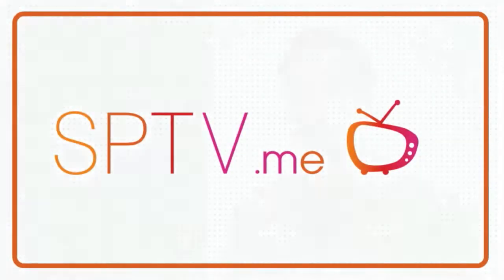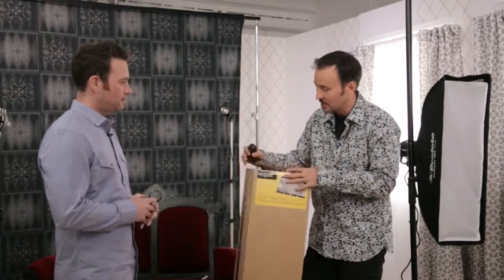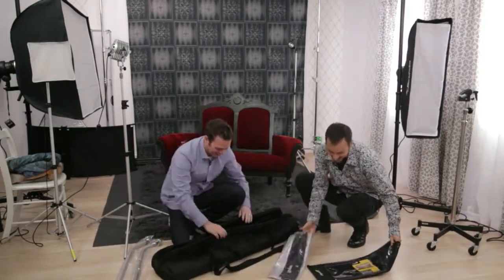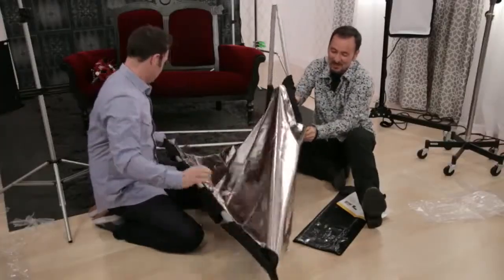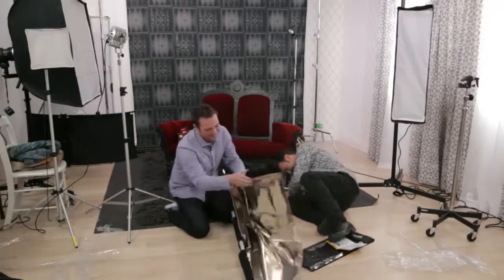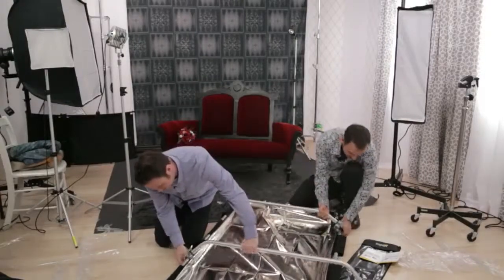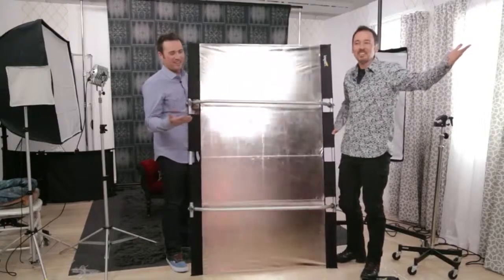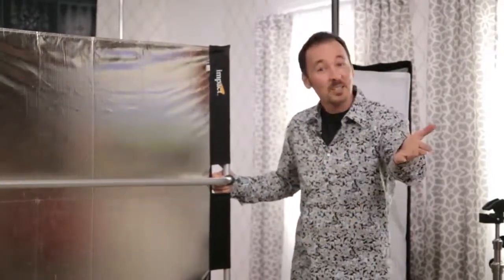SPTV - B&H Challenge - Impact Panel Frame Reflector Kit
Kevin Kubota and Benjamin Edwards make it look easy. LOL! Enough about them...

Impact Panel reflector kits are versatile and durable. While our hosts had a bit of a problem in assembling the product, we have had no shortage of great photos with it! Please check out the rest of the Thriving in the Box episode, and the fashion photography shoots of Bryan DeMint on SPTV for examples of how to work with this really awesome tool.